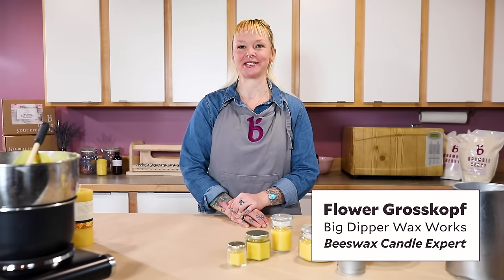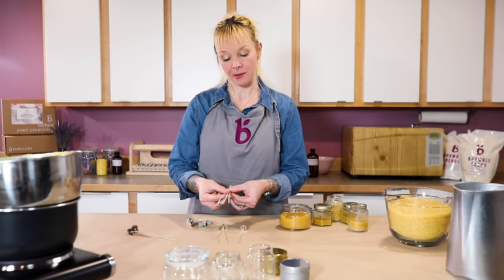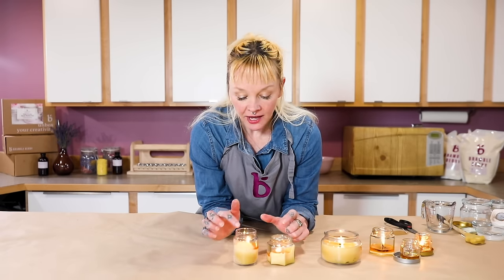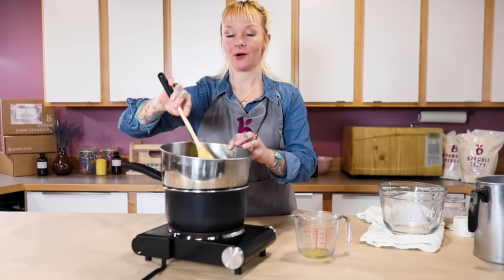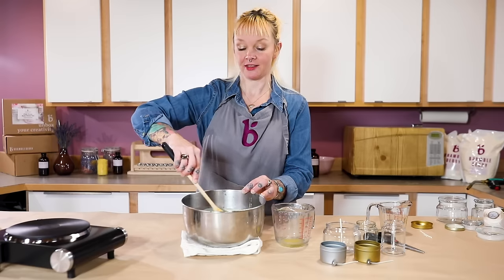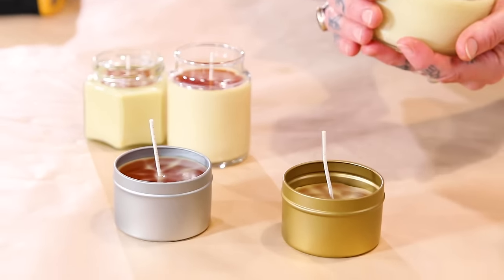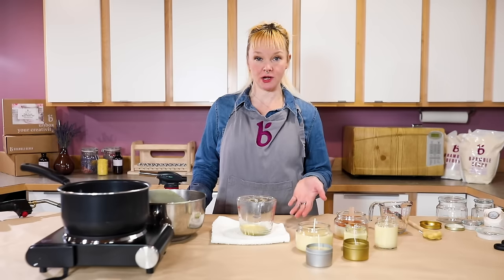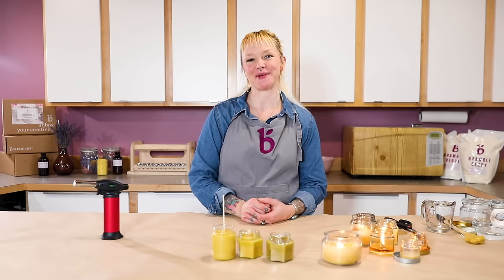Beeswax Candle Tutorial - Learn From An Expert Candlemaker | BrambleBerry.com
Learn how to make beautiful and natural beeswax candles with expert tips from a seasoned candlemaker.

In this video, you'll discover the best techniques for melting beeswax, choosing the right wick, and creating long-lasting candles with a warm, golden glow.

Whether you're new to candle making or looking to refine your skills, this guide will help you craft high-quality beeswax candles at home. Follow along and enjoy the soothing process of making your eco-friendly candles!

"Beeswax is the least processed of all candle waxes and comes from the sustainable industry of honey farming. It has a naturally sweet smell and a brilliant golden light…what’s not to love?

It is infused with the hive's energy and contributes to the proliferation and health of keystone species, honey bees. Bees are the primary pollinators of one-third of the food crops in the United States. Without bees and other pollinators, the landscape of our lives would drastically change!

Bramble Berry offers three types of beeswax: white, yellow, and premium yellow. All work well for candles, but your choice is based on personal preference.

☑️ Timestamp
0:00:58 - Different Types of Beeswax Candles
0:01:28 - Choosing Your Container
0:02:43 - Choosing Your Wick
0:05:59 - How to Melt Beeswax
0:09:21 - Wicking Your Container
0:10:40 - Adding Essential Oil or Fragrance
0:12:21 - Pouring Beeswax Into Container
0:13:58 - Curing Your Candles
0:14:58 - Troubleshooting
0:18:20 - Cleanup
0:19:40 - Bloopers!

This video is about Beeswax Candle Tutorial - Learn From An Expert Candlemaker. But It also covers the following topics:

Step By Step Candle Making
How To Choose Candle Wicks
Candle Making Techniques

Video Title: Beeswax Candle Tutorial - Learn From An Expert Candlemaker | BrambleBerry.com